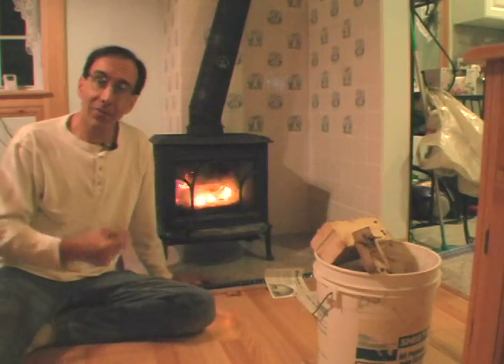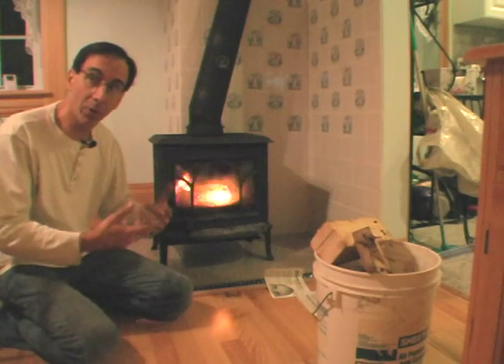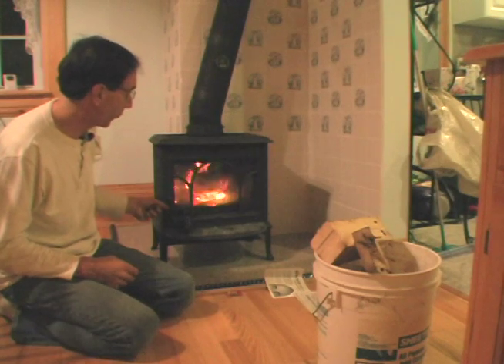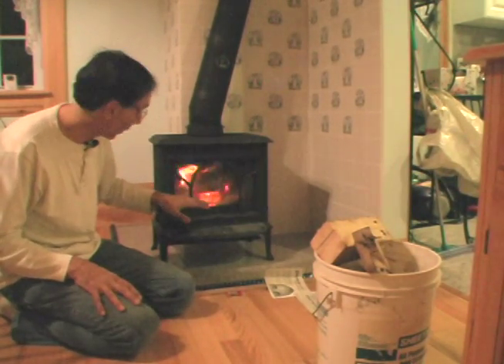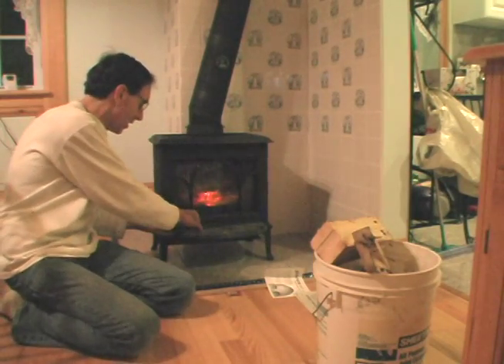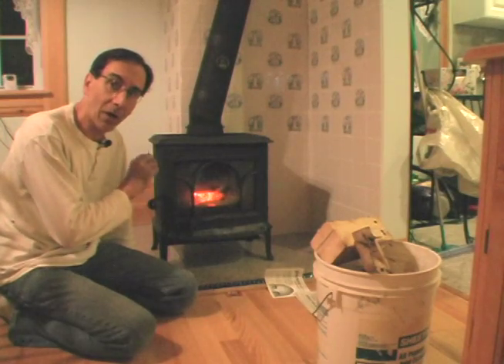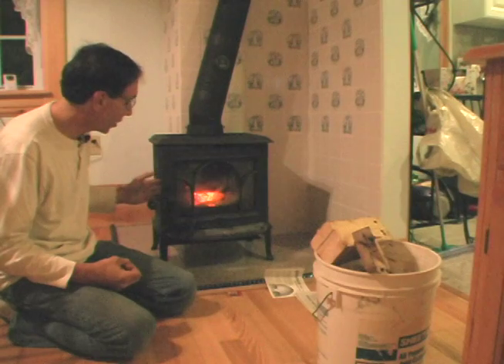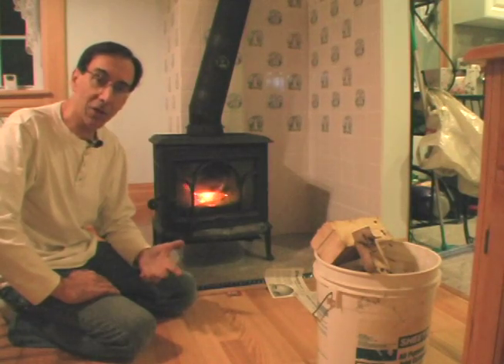Hot and Cold Minute: Fire Starter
Tom explains why highly efficient wood stoves can be hard to start.